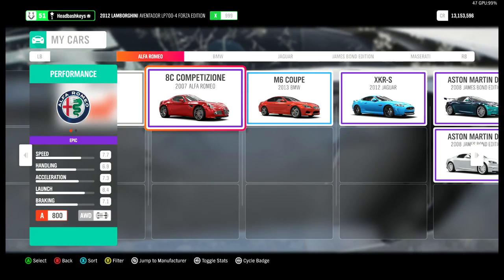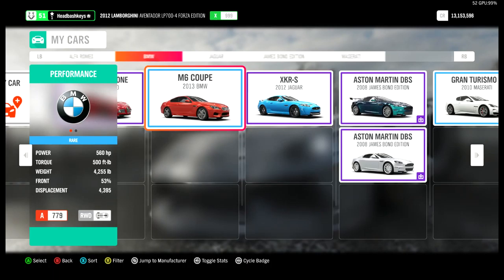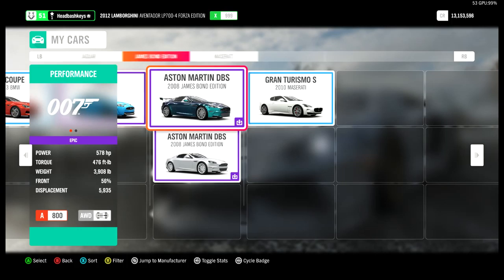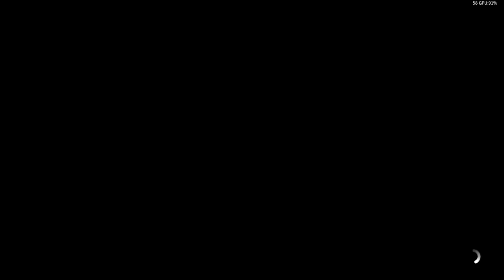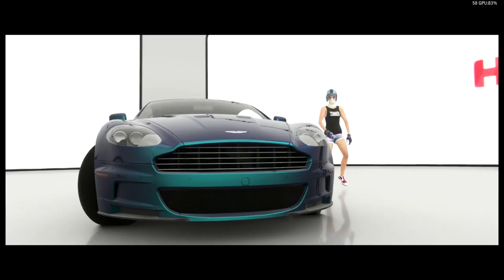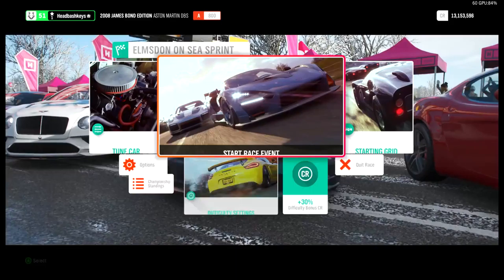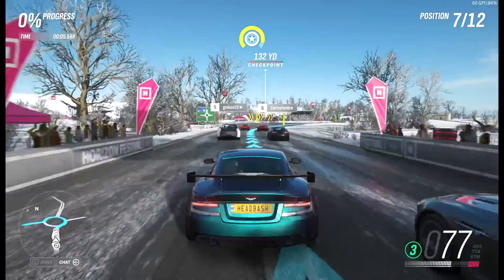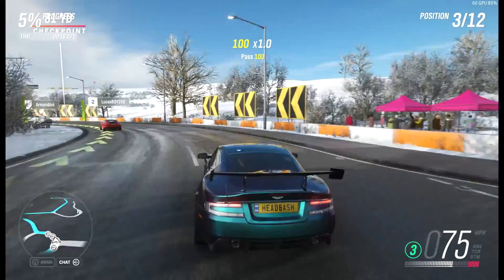Forza Horizon 4 2020 January Winter Event! Less is moor! Austin Martin DBS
Forza Horizon 4 2020 January Winter Event!  Austin Martin DBS. Less is moor! M-B-FE reward